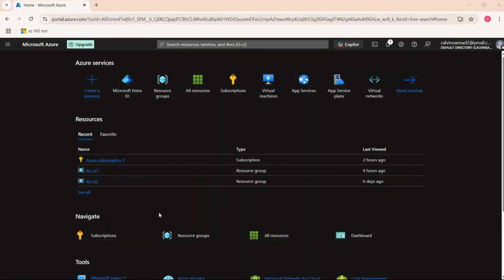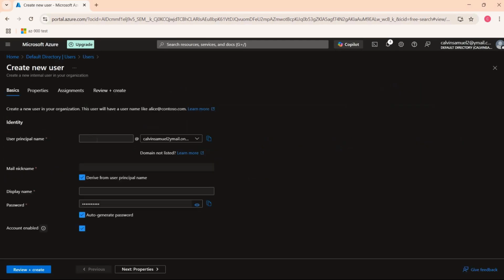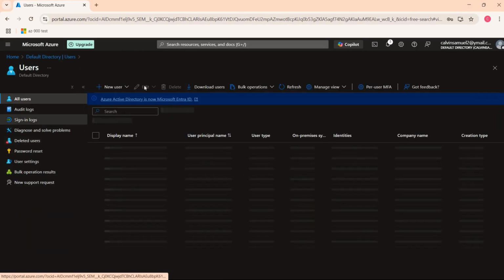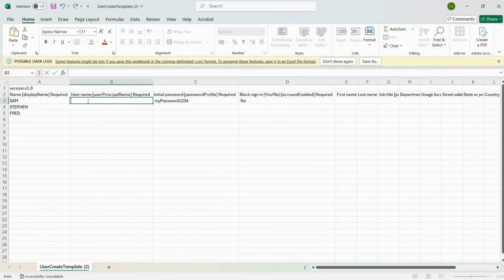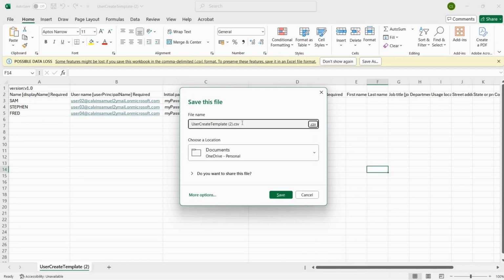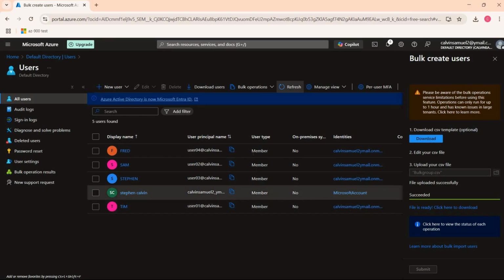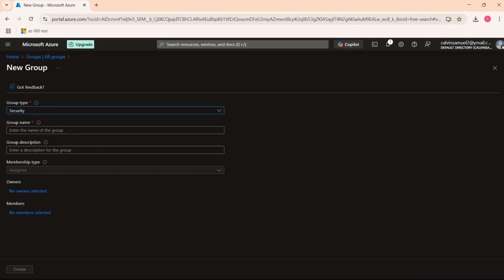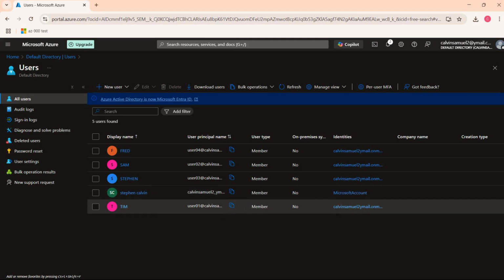Entra ID - Azure studentmade | Ekascloud